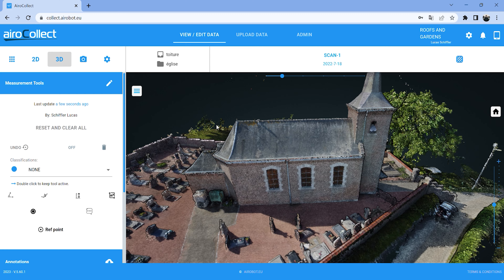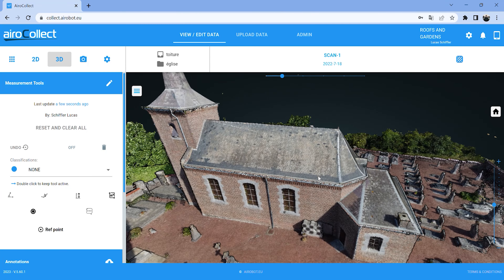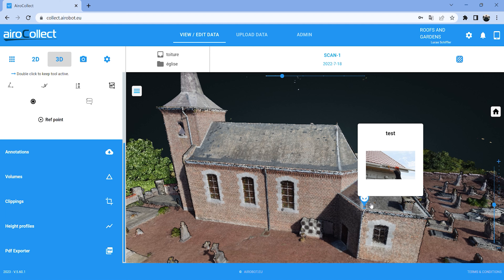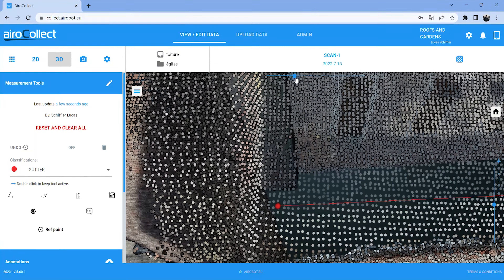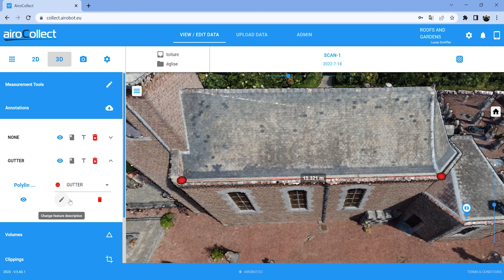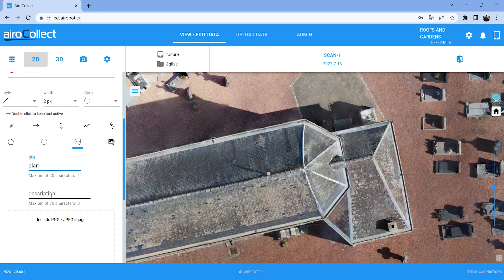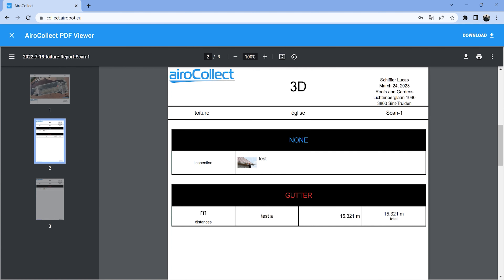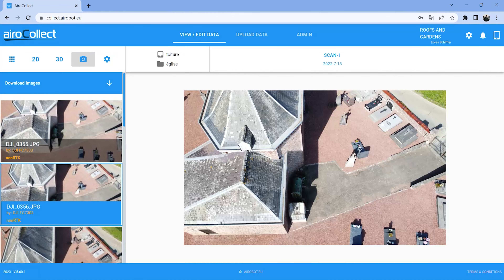// EXPLAINER // CARRY OUT ROOF INSPECTION